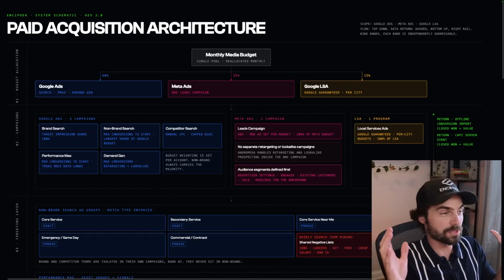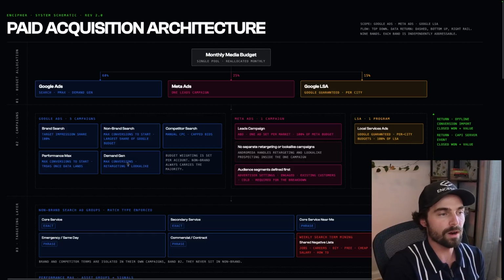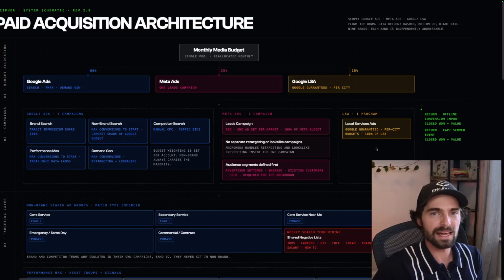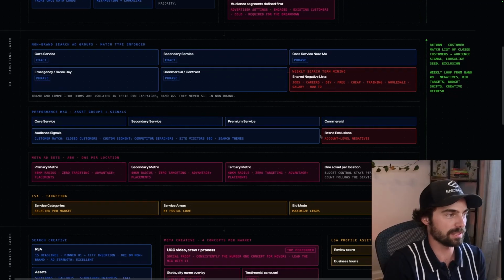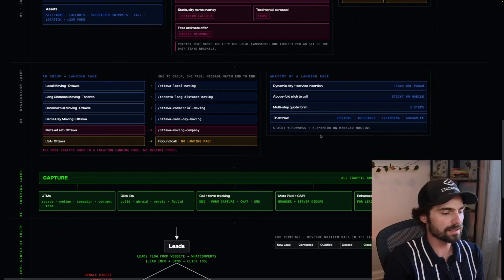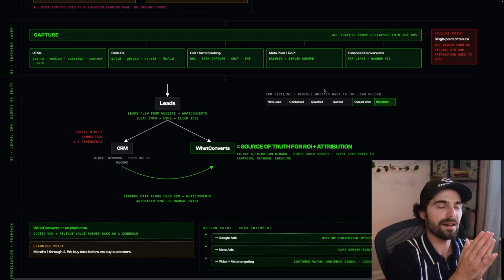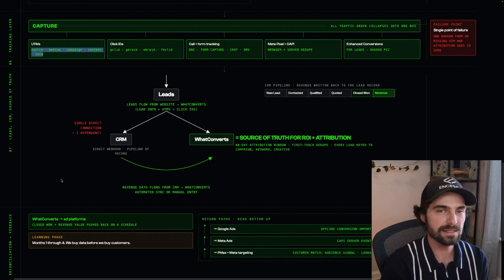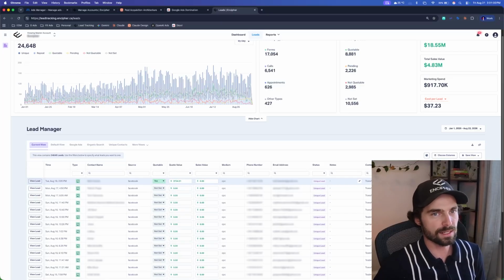S-Tier Local Lead Gen Explained in 32 Mins (Google + Meta Ads)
Learn how to run your own Google Ads & join 1,000+ members in our community:

Want my agency to run your ads for you?

New here? I'm Brent.

I run Encipher, a marketing agency that helps service businesses scale through Google Ads and paid advertising.

• Spent $50M+ on ads
• Generated 300,000+ leads